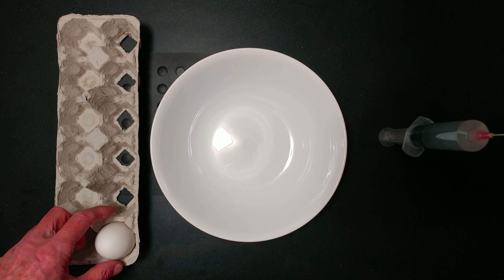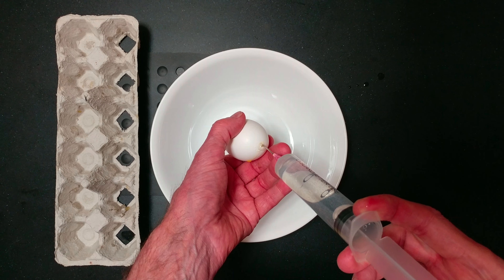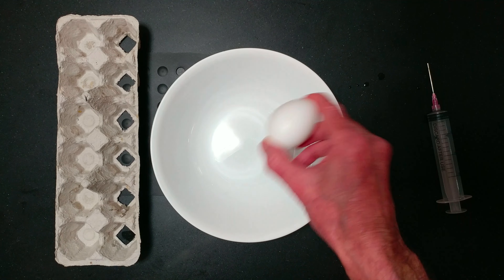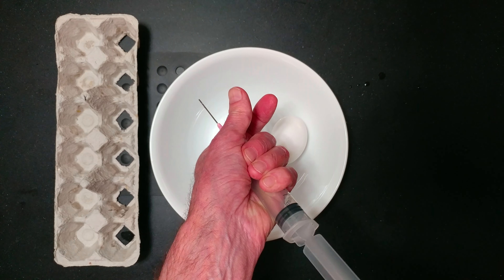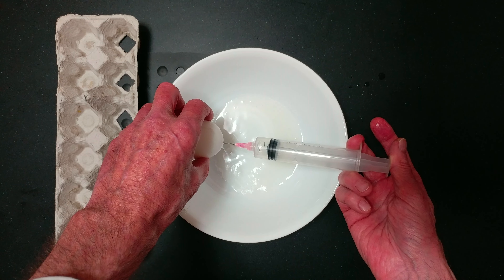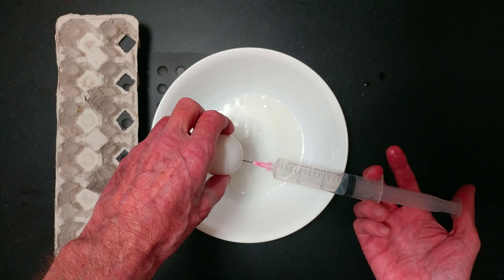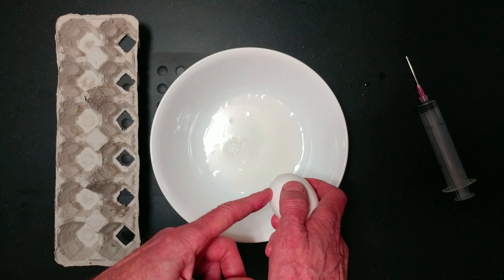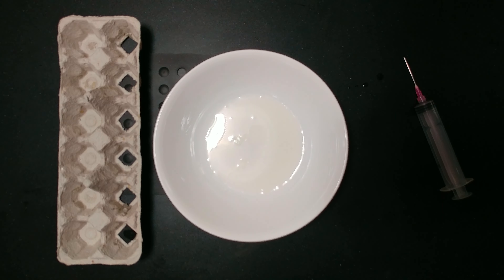25 Cleaning Egg from inside the Perfect Easter Egg shell using 30cc syringe + 16 gauge Blunt Needle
25 Cleaning Egg from inside the Perfect Easter Egg shell using 30cc syringe + 16 gauge Blunt Needle